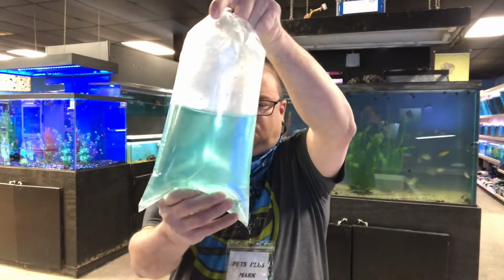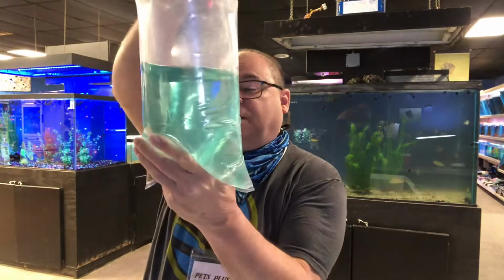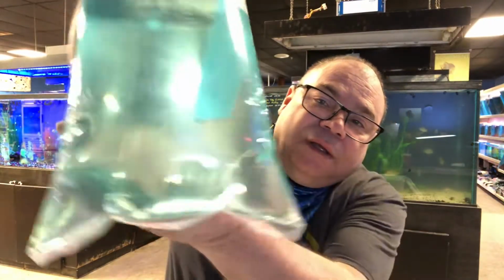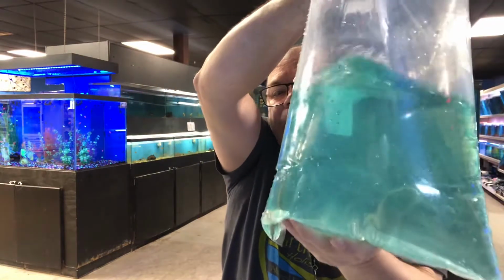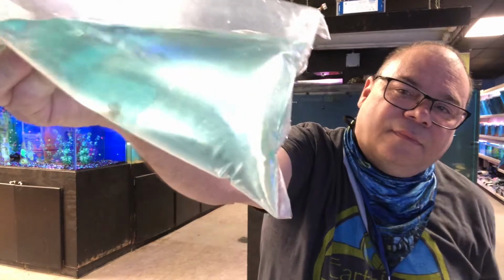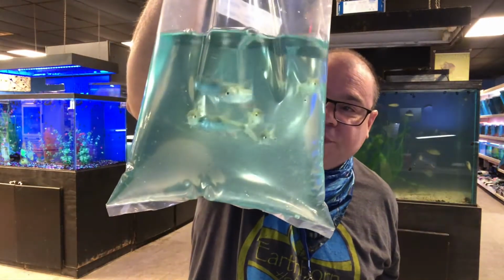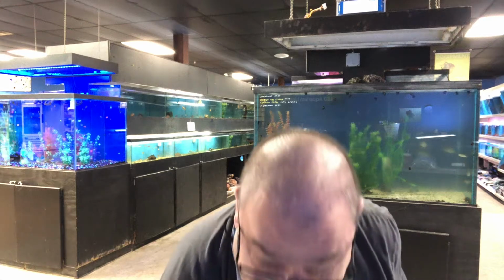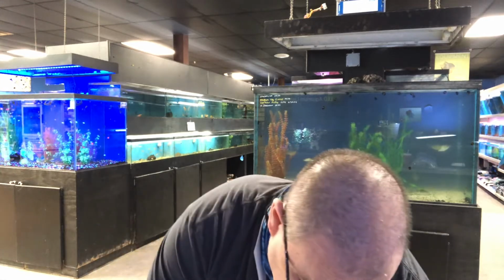What Did We Get Today? Episode 46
Exodons, Costa’s tetras, plecos...